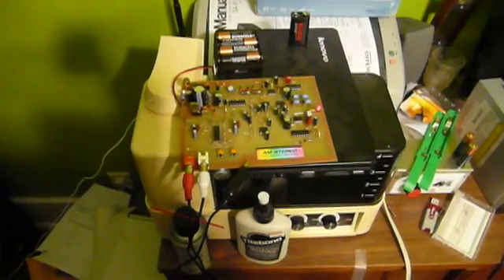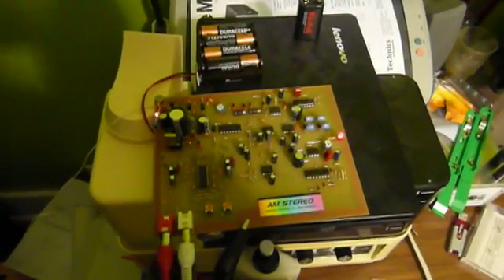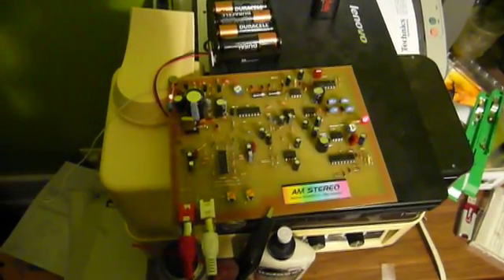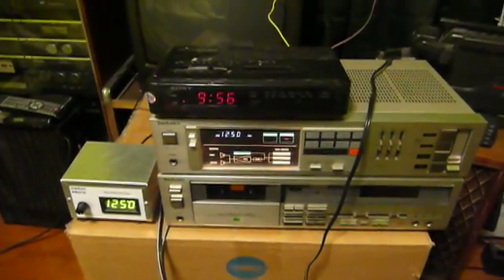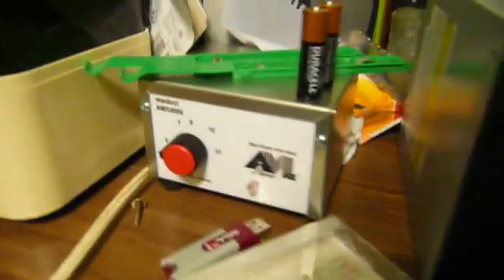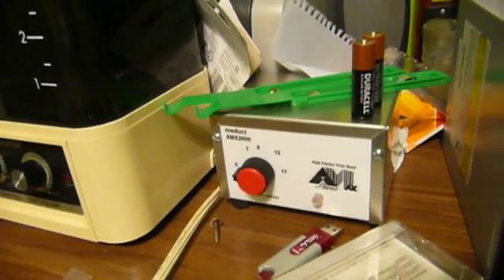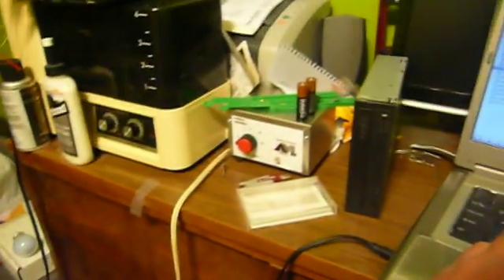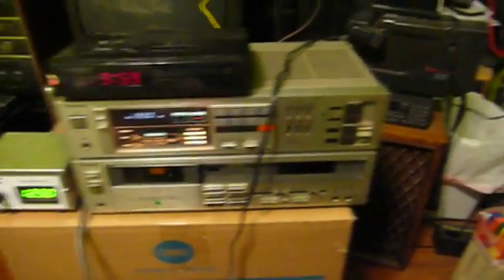The Completed AM Stereo Transmitter Kit!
Hey, what do you know? Uxwbill is on the air (and the air is probably none too impressed by this)! I made an assembly mistake on the kit, but it's all better now and it really does sound very nice...much nicer than this video's sound track can possibly indicate. (You can just hear the improvement in audio quality when switching to the outboard tuner.)

At some point, if I feel I can be bothered, and after I have a considerably less hokey antenna and grounding arrangement, I may try to stage an "AM tuner shootout" to see who the winner will be. This will involve proper line-in connections directly to the computer as opposed to hoping that my camera will do a good enough job to demonstrate the differences.

I spent a frightening amount of money (to me, anyway) on that Meduci tuner and it's just not what it ought to be. Even as great as it sounds, I'd recommend that you not buy one. I'm sorry to say that.